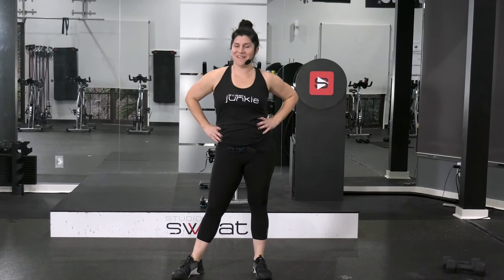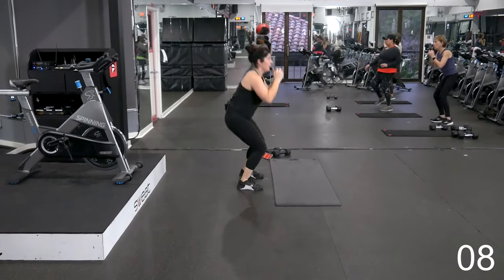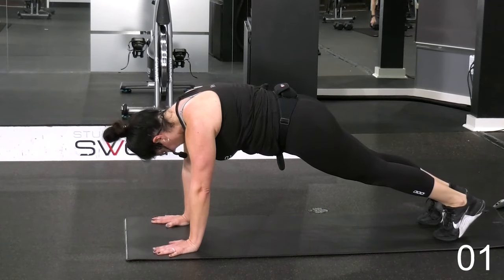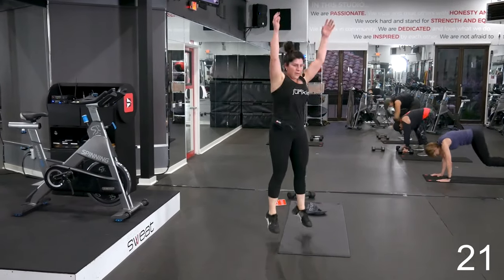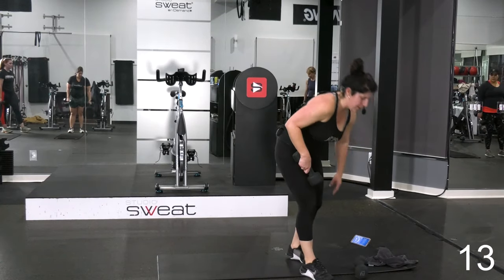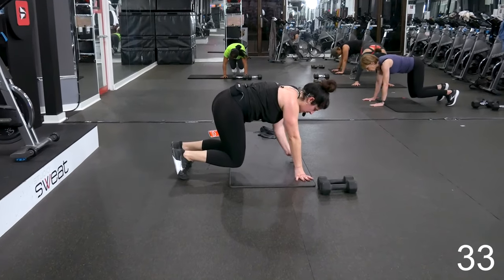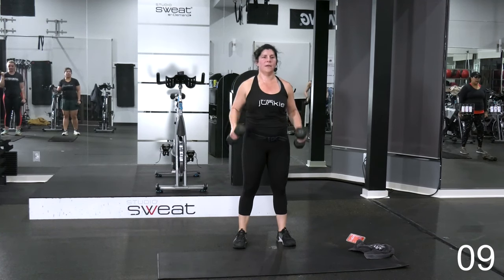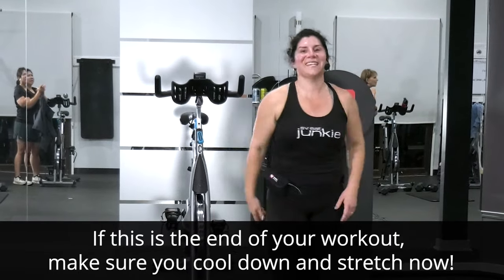30 Minute Full Body Strength and Cardio Workout w/ Dumbbells | 30 Exercises (No Repeat!)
Burn Fat & Calories WHILE building muscle & endurance in this KILLER 30-minute No Repeat Cardio and Strength Workout! Start with 15 of the best bodyweight cardio exercises, then 15 body-sculpting strength moves. Let’s Burn!

If you loved this class, access more workouts FREE for 7 Days!

Welcome to StudioSweat onDemand! No models, no B.S., just REAL workouts with REAL PEOPLE getting REAL RESULTS.

We hope you enjoy our free workout videos including spin indoor cycling classes, HIIT, Strength, Kettlebell, Pilates, Yoga, TRX, Bootcamp and more. We're also adding more variety of workout lengths and classes for different levels! :D

READY TO TAKE IT TO THE NEXT LEVEL?
JOIN the SSoD ALL-ACCESS Community:
Access our ENTIRE ad-free video library of 1000+ fat-torching workouts that you can stream on mobile apps, TV apps, or browsers AND we release *fresh* new workouts every few days!

ABOUT Studio SWEAT onDemand:
Studio SWEAT onDemand is an online app and platform that provides full hour and express specialty Spin®, TRX® and other amazing Total Body workouts, available to stream and download at your convenience. New workouts and spin workout classes with fresh tunes are released all the time!